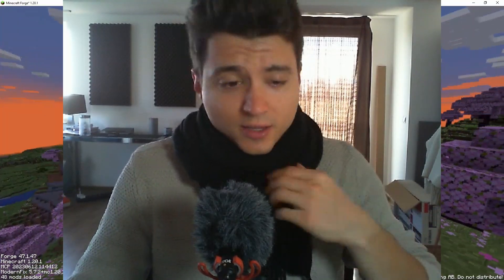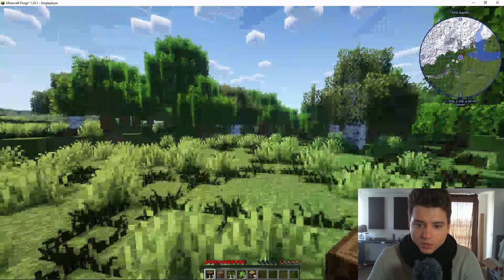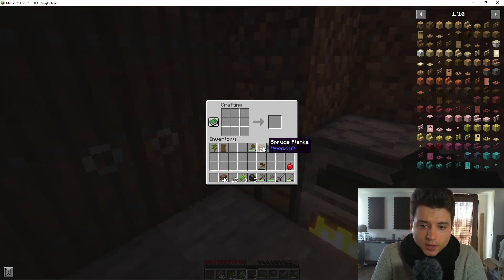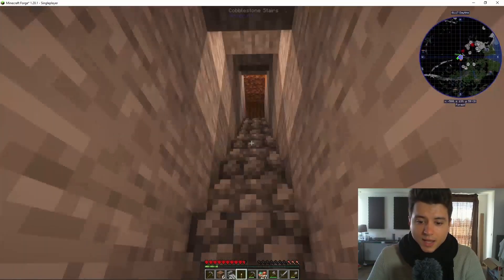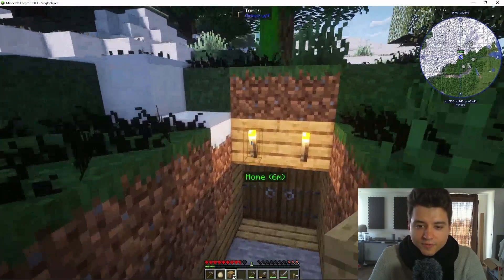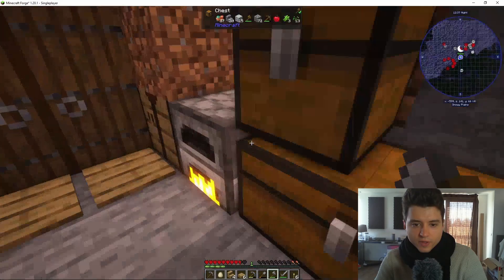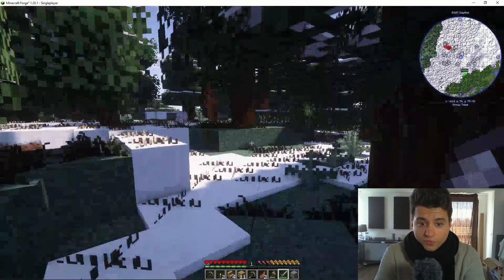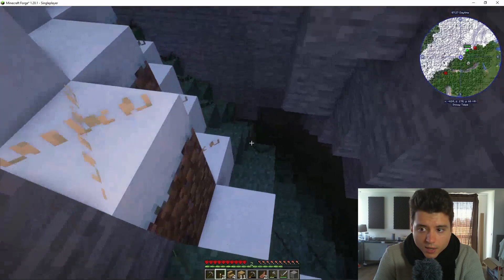NOOB tries Hardcore Minecraft